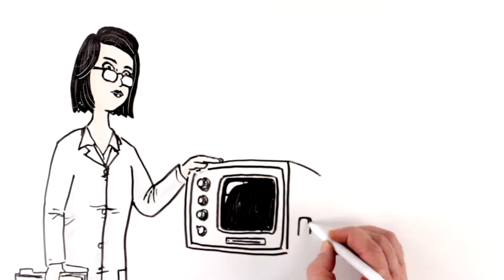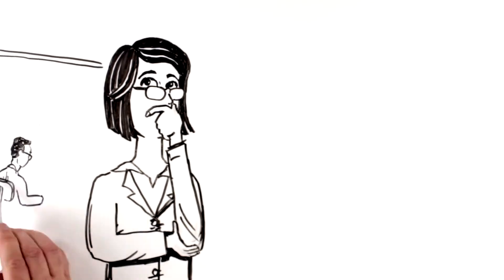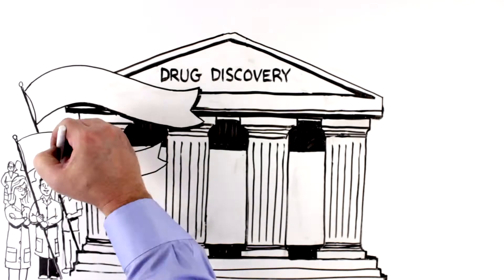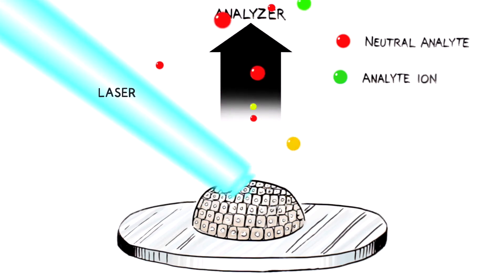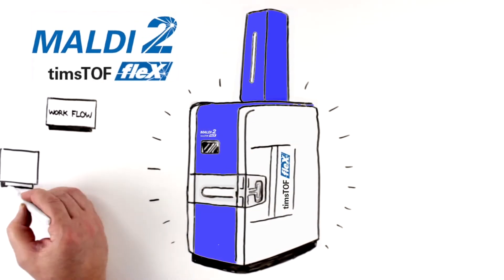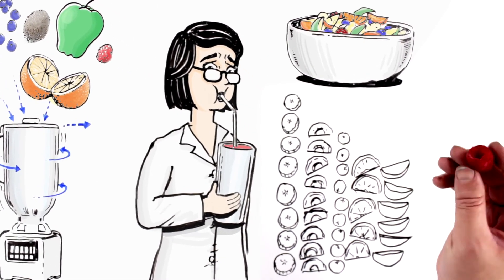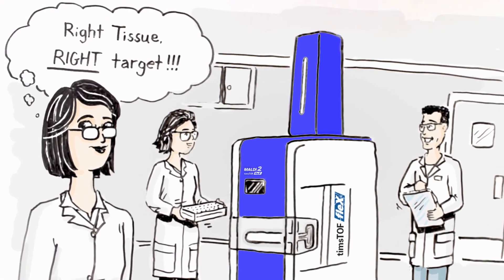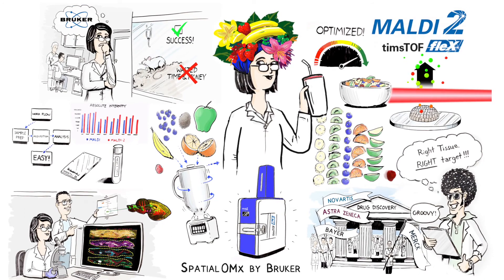Bruker MALDI 2: Smoothie or Fruit bowl?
Meet Avery, a scientist who prepares drug candidates for clinical trials. Like everyone else she depends on drug distribution models developed over 50 years ago.

Enter tissue modeling based on MALDI imaging...

See how this relates to a Fruit Bowl or Smoothie.